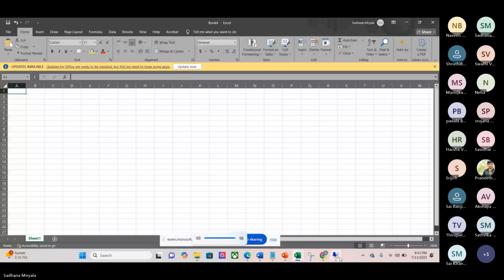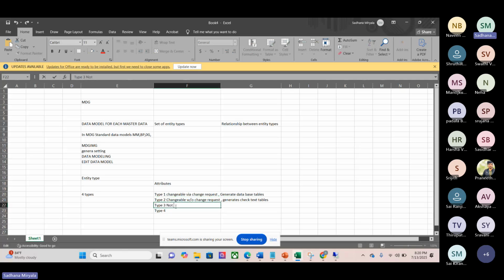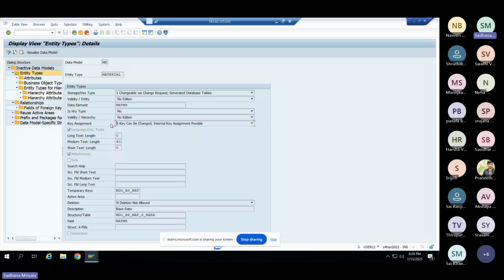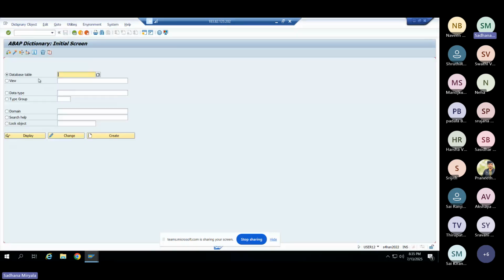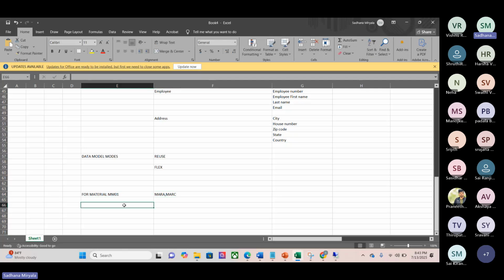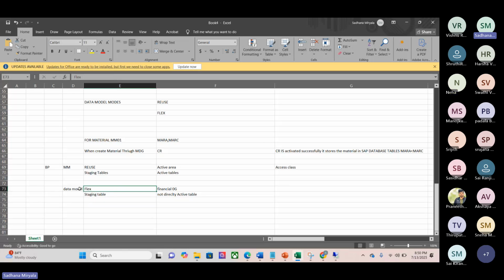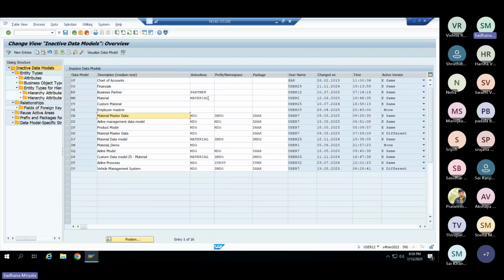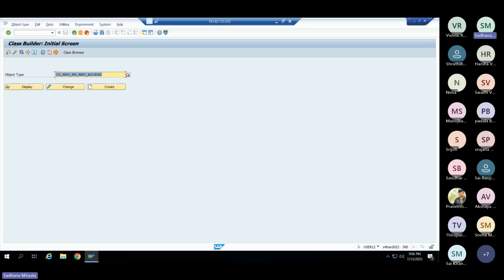8 SAP MDG - DATA MODEL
Explanation on data model and entity types in MDG.